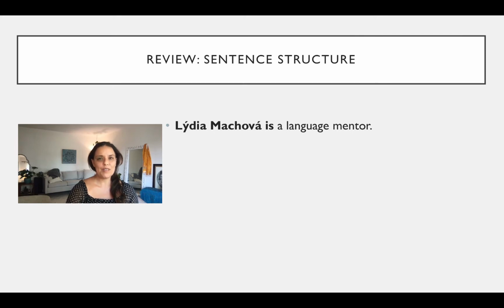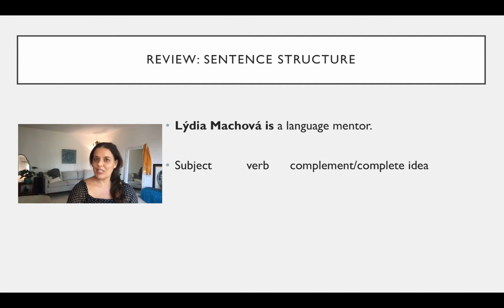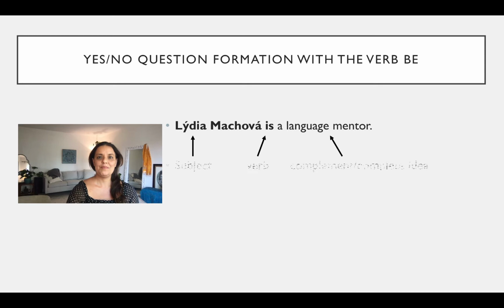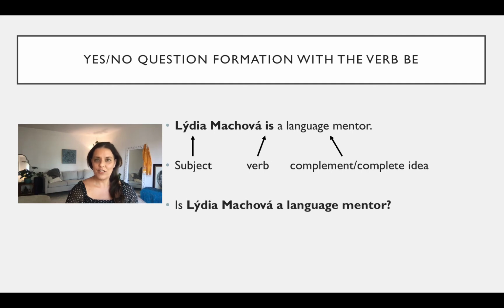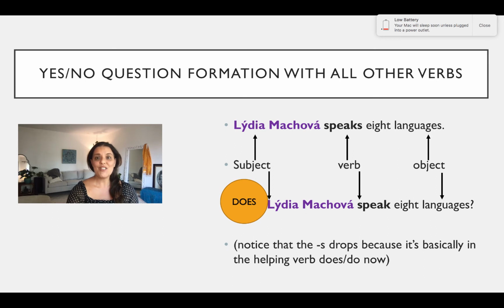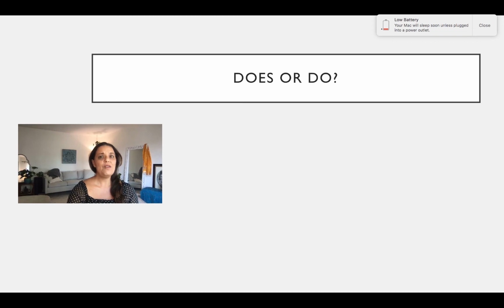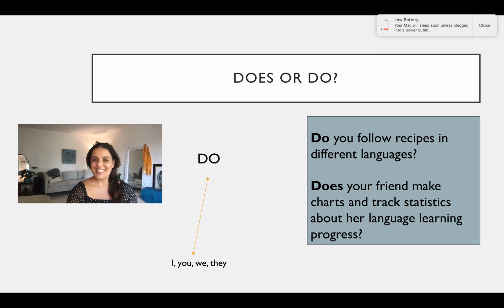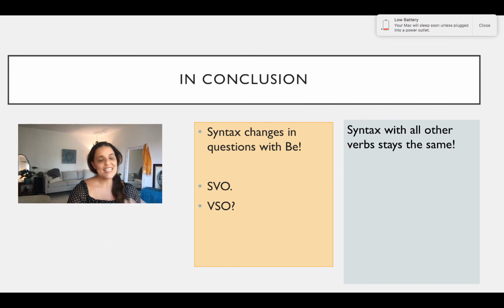Yes No Questions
Table of Contents:

00:14 - Review: Sentence Structure
01:34 - YES/NO QUESTION FORMATION With the verb BE
02:36 - YES/NO Question Formation WITH ALL OTHER VERBS
04:09 - Does or DO?
05:16 - In conclusion